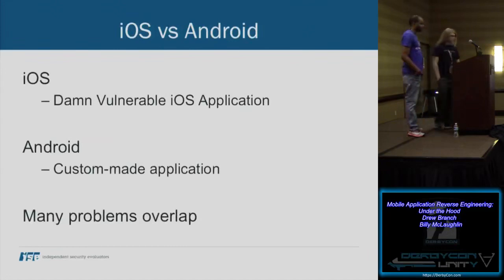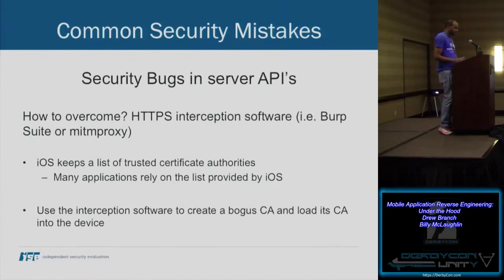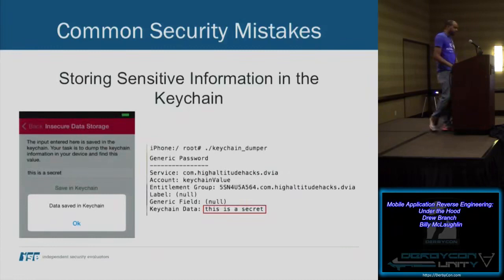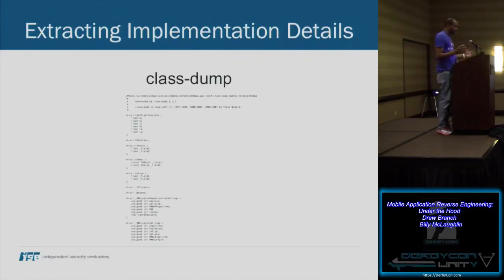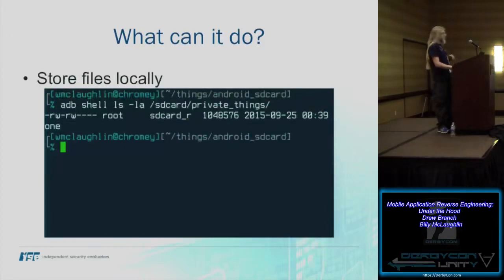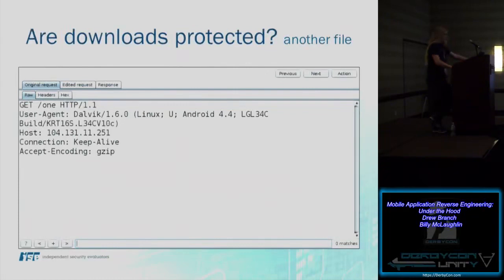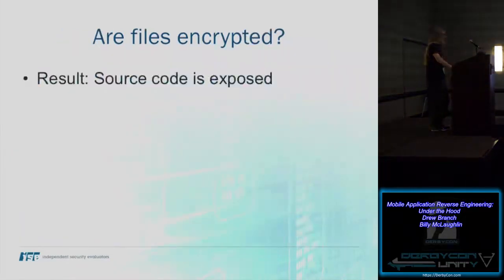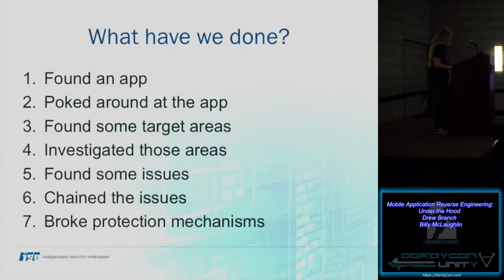08 Mobile Application Reverse Engineering Under the Hood Drew Branch Billy McLaughlin DerbyCon 5